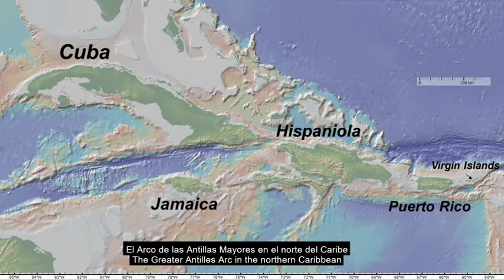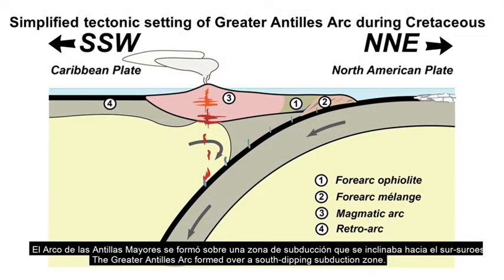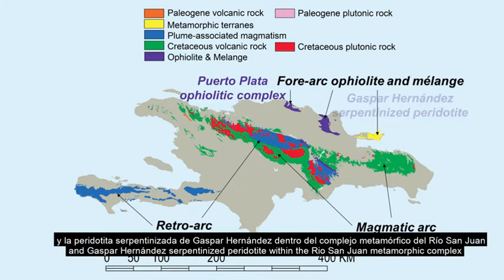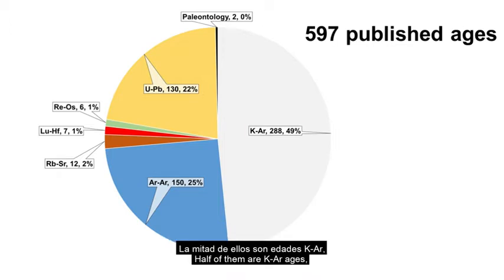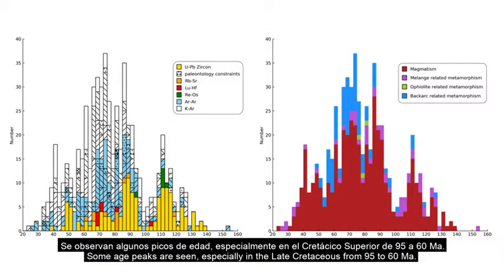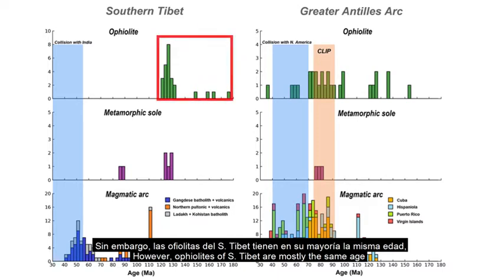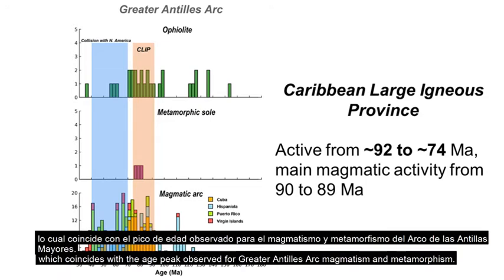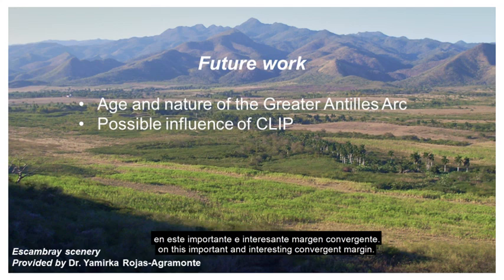GEO7 03 Hu Haoyu 2021 Havana Convention